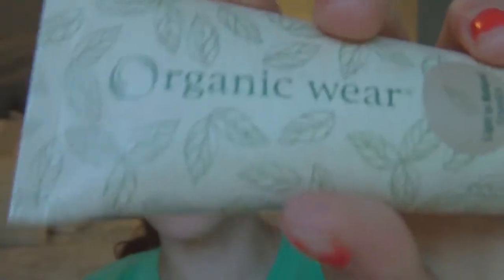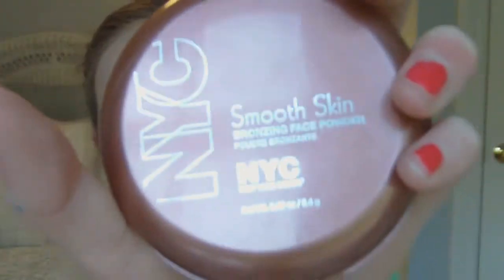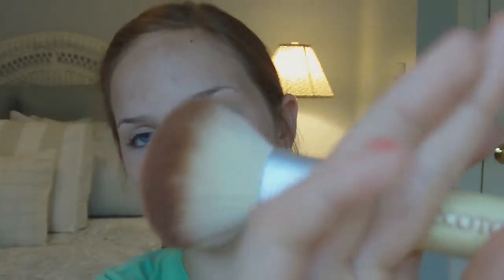summer series: summer foundation routine!! ♥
sorry this had to be reuploaded, i was having some video quality issues :/
Brushes used:
sonia kashuk multipurpose brush
bare minerals blush brush

products used:
aveeno moisturizer
physicians formula organic wear tinted moisturizer
garnier dark circle eye roller
CG smoothers powder
NYC bronzer in sunny
Physicians formula shimmer strips wakiki strip